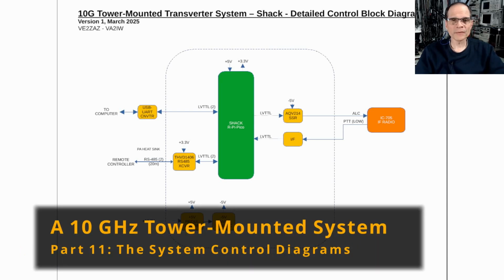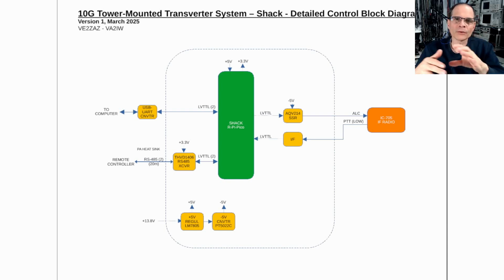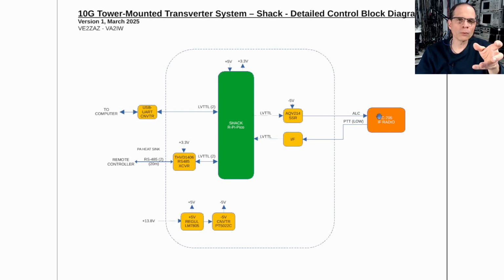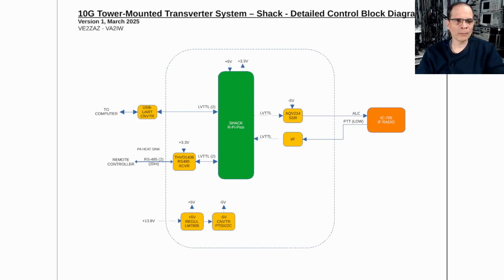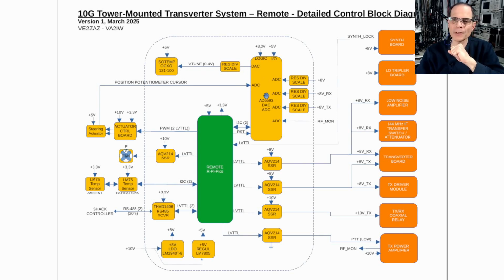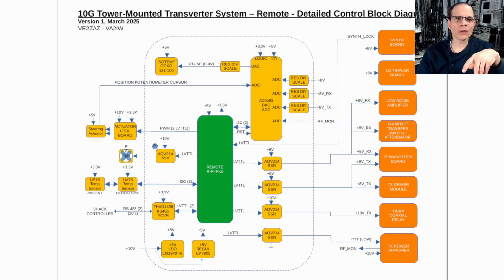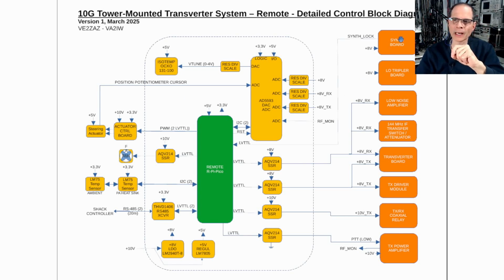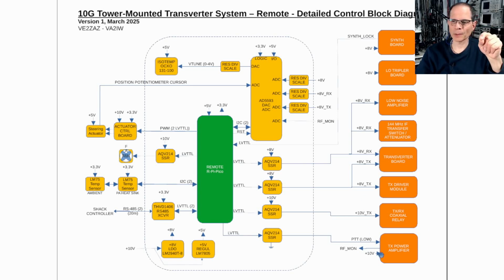Tower-Mounted 10 GHz Transverter System, part 11 - The System Control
In this installment of the series of videos covering the design and construction of my tower-mounted 10 GHz narrow band transverter system, I describe the control signal flow of the entire system. More complex than we would think!